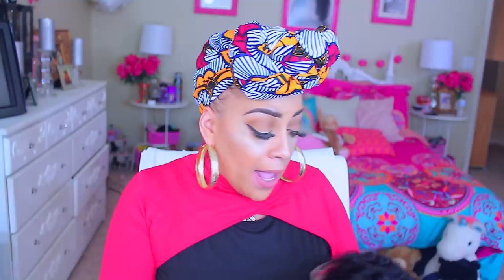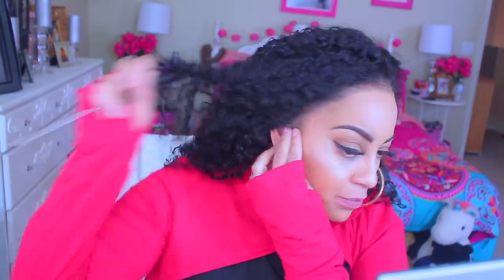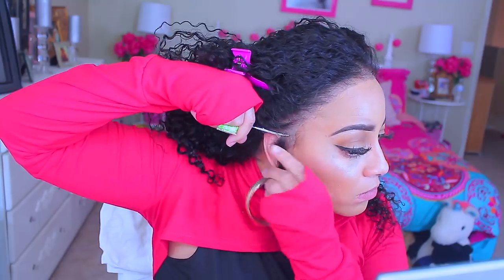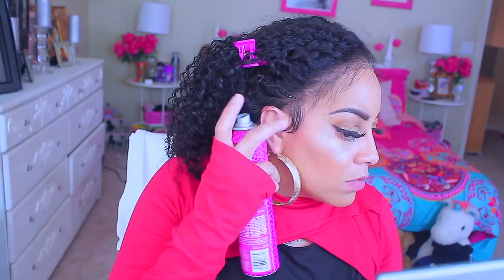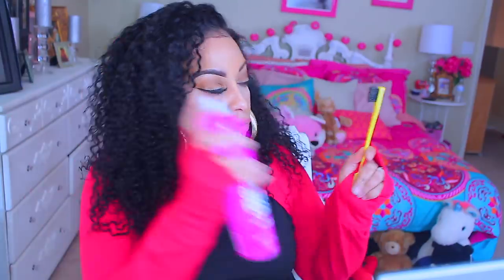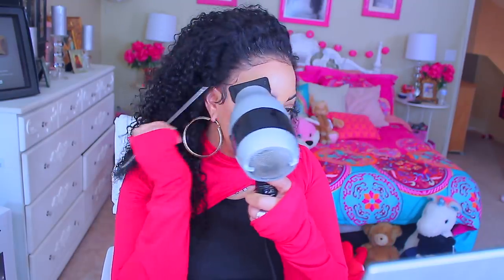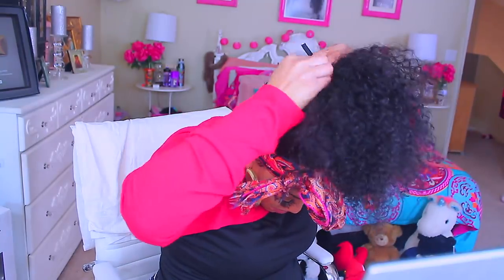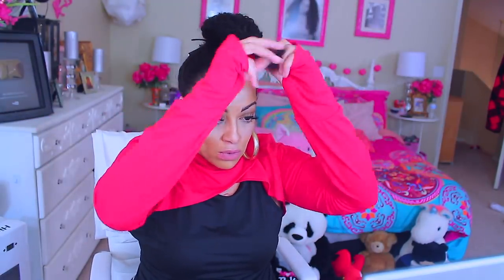MY FIRST ALIEXPRESS CHEAP 360 LACE FRONT WIG ⎮ NATURAL HAIRLINE NO PRE-PLUCKING NEEDED ALIBLISS HAIR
My first aliexpress cheap 360 lace wig natural hairline no pre-plucking required, curly hair easy wig install application. alibliss short curly wigs. Affordable realistic baby hairs, no glue method beauty muffinismylovers

 This wig is from Aliblisswig on Aliexpress.

 Hair in video: 18 inch 150% density curly 360 lace frontal wig

➤Mar. 28th is Aliexpress Anniversary celebration, all of ALI BLISS WIG Official Store products will have a big discount, the price is the lowest of the year.

 Wig Details:

►Hair Type: 100% Brazilian Remy Human Hair

►Hair Texture: Curly

►Length: 10-22”

►Hair Color: Natural Color

►Density: 150% Density

►Lace Color: Medium Brown

►Cap Construction: 360 Lace Frontal Wig

►Cap Size: Medium Cap (22.5 Inch Circumference)

SOME OF MY FAVORITE SITES